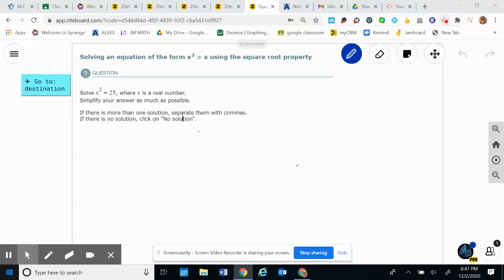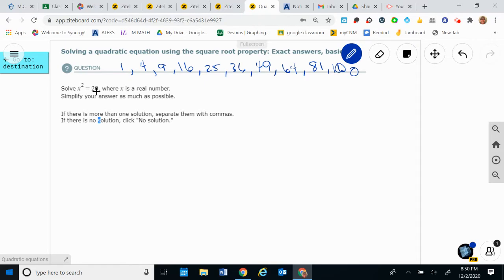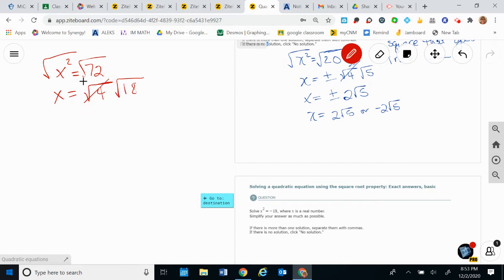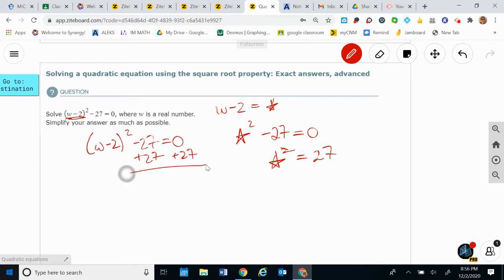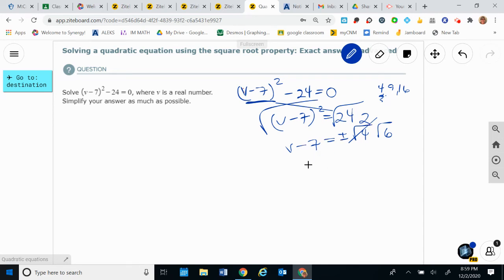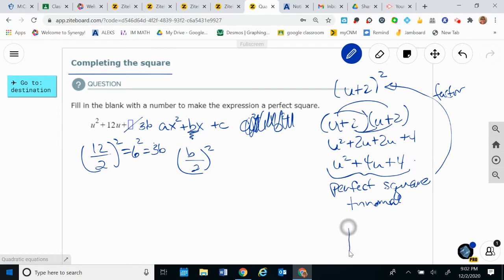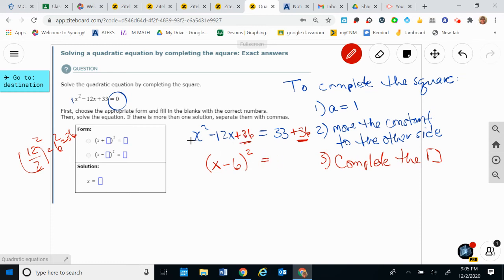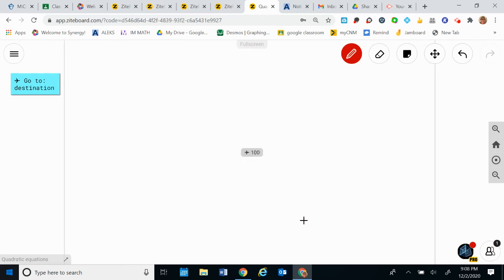Quadratics for Transitions-Basic solving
Basic solving quadratic equations and completing the square